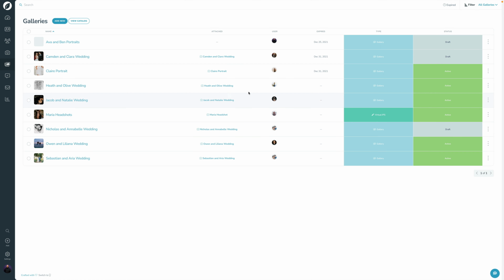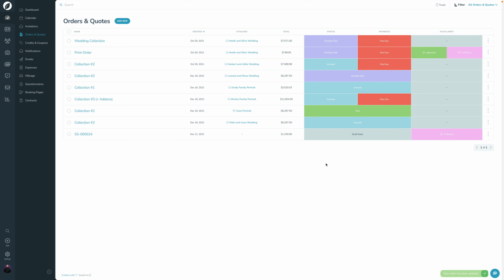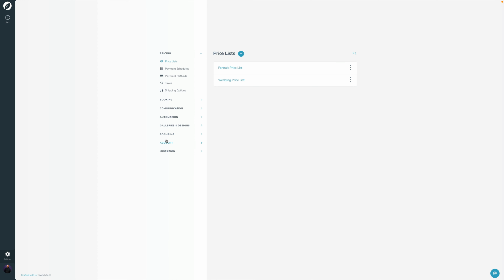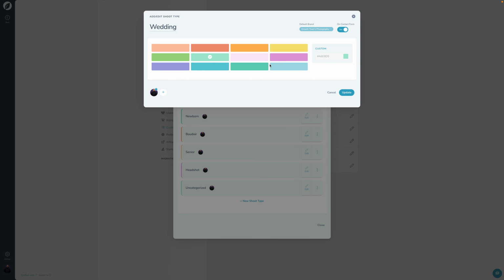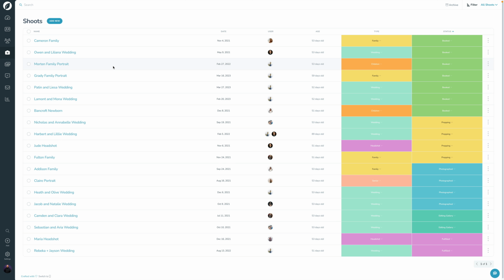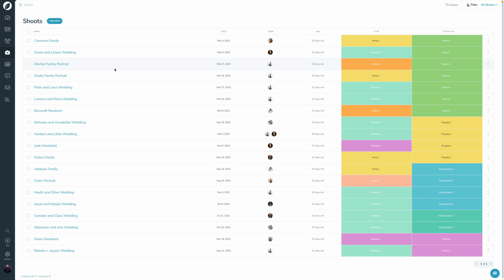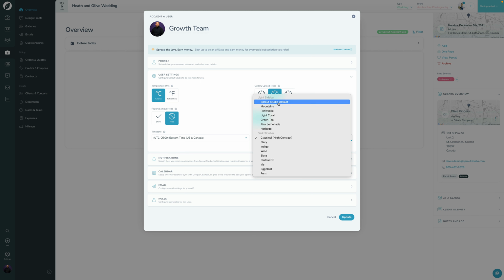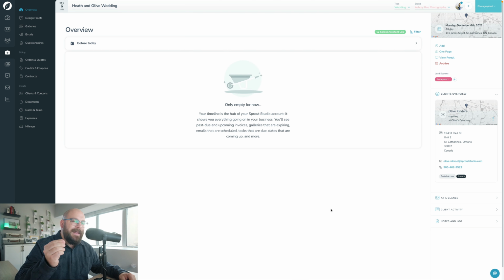Sprout Studio: "Your v3 Checklist" - 06. UX/UI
Take advantage of the powerful new features in v3 with this guided video checklist ✅🎥

The "v3: Your Checklist" series includes 7 step-by-step instruction videos that will set you up for success as you navigate Sprout Studio v3.

This video is meant to be watched alongside your Sprout Studio account!

🛑 Wait!
Before completing "v3: Your Checklist" - get familiar with the new, more powerful Sprout Studio by taking "v3: The Tour".

Follow along as your tour guide, Bryan Caporicci (the CEO & Founder), points out the differences of v2 vs v3. As you go, you'll learn all about the nuances, intuitive design changes, and revolutionary features that now come with your enhanced Studio Management Suite. Your virtual excursion starts here 👇

✅ Checklist: 06. UI/UX
☐ Main Navigation (left) → Settings → Account → Metadata
☐ Shoot Types → Click on the pen icon → Select colour for each Shoot Type
*Repeat for Lead/Shoot Roles, Lead Sources, Reasons for Closing, Lead Statuses, Shoot Statuses, Contact Fields, and Contact Roles
☐ Main Navigation (left) → Click Profile Picture (bottom left) → Select Profile → User Settings → Theme
*Try out each theme and select the one you like best